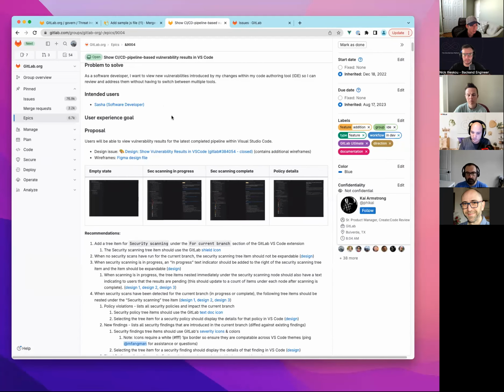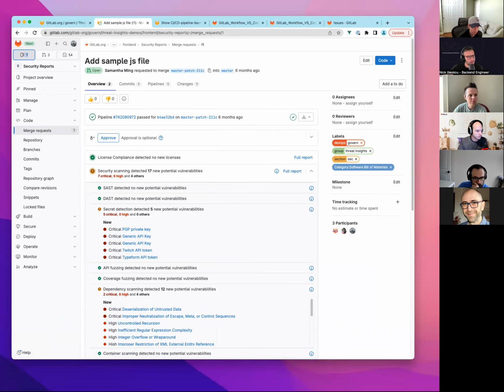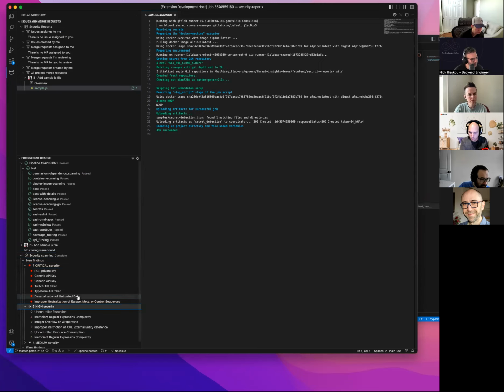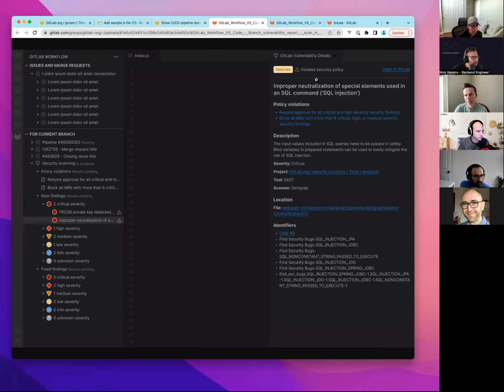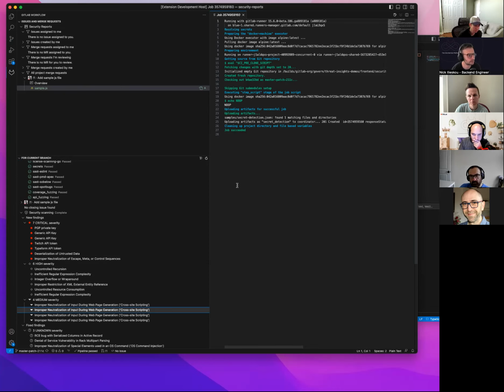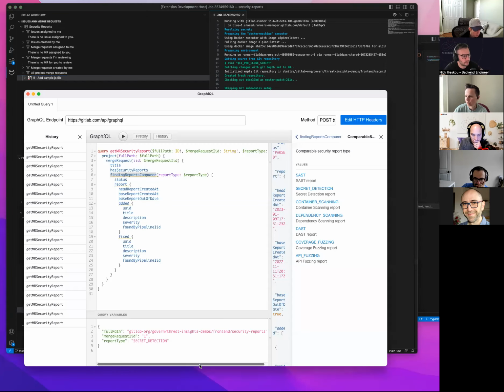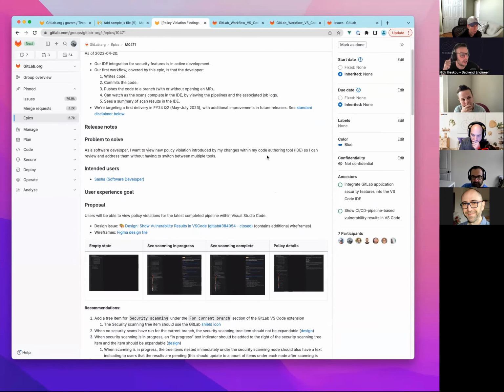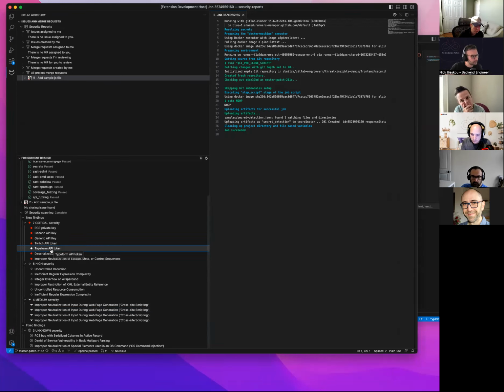VS Code security findings demo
Description of the left nav for security findings using a test project against a production instance of GitLab

For meeting notes, search "Composition Analysis Show & Tell" (team members only)